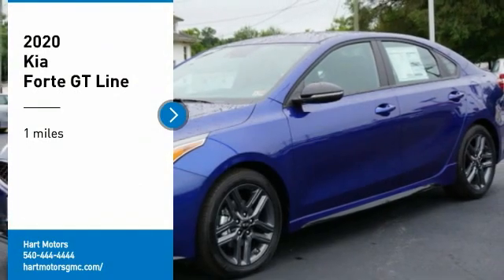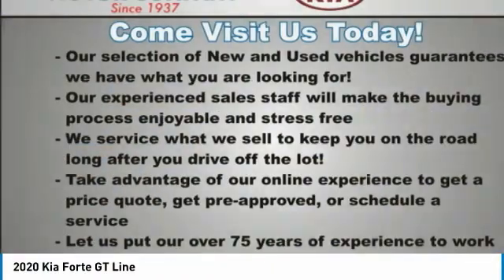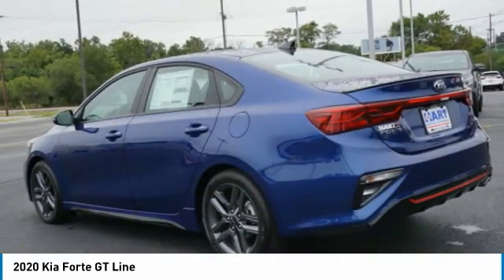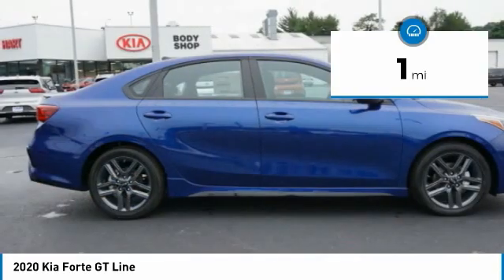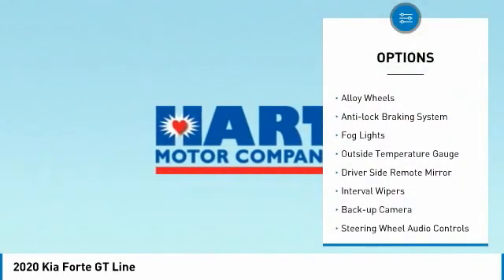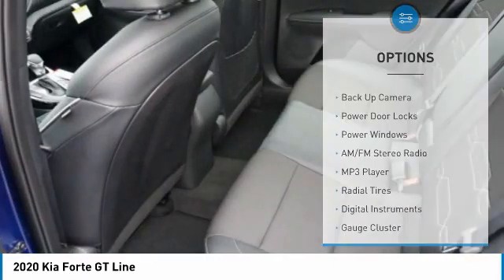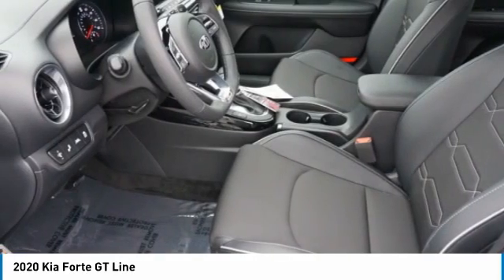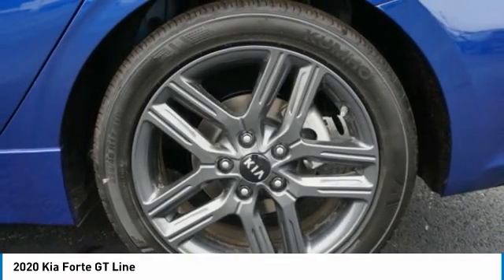2020 Kia Forte Salem VA 34A1132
2020 Kia Forte GT Line

Hart Motors
1341 East Main Street

Pick up this Blue 2020 Kia Forte, available today at Hart Motors. This could be the one you've been searching for.